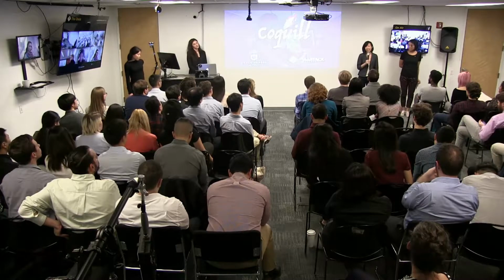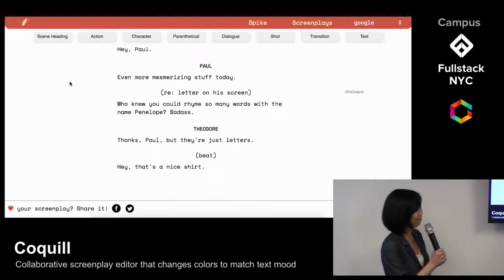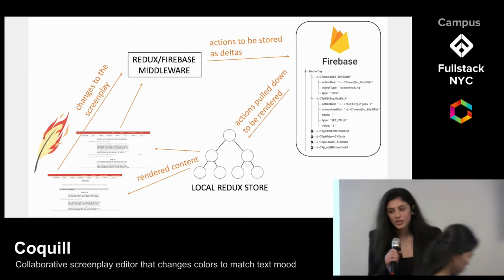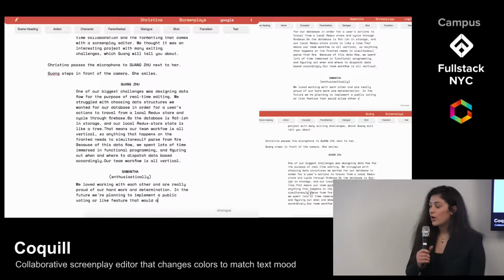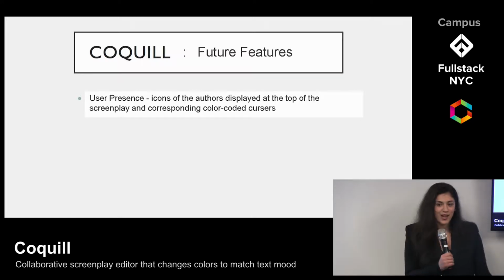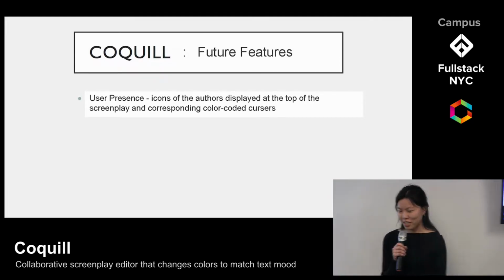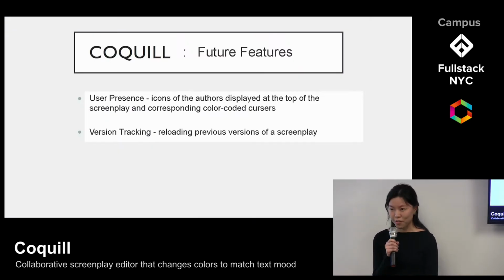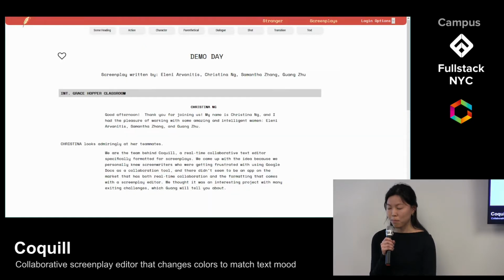Coquill (collaborative screenplay editor)